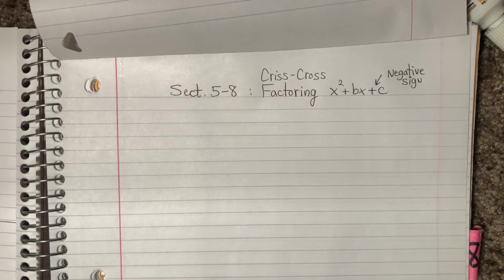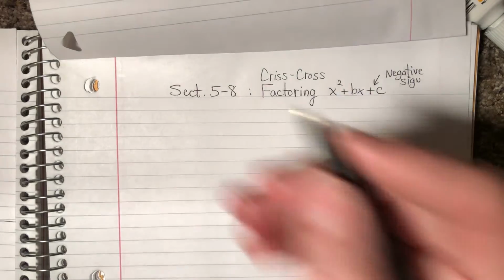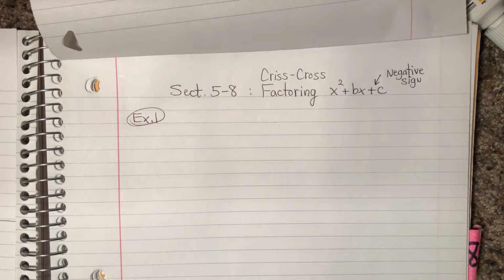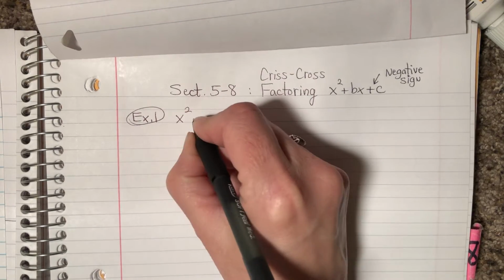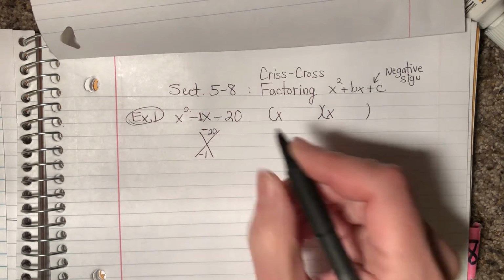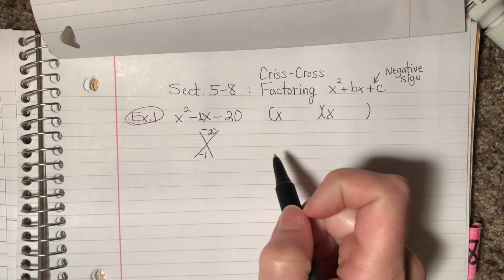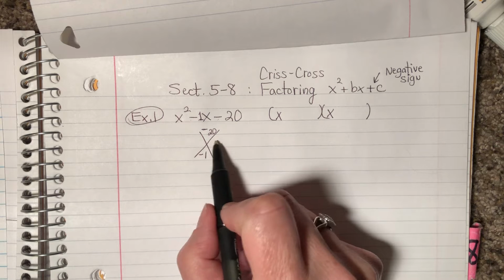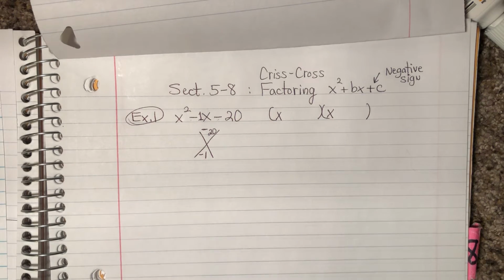[8-2] Sect. 5-8: Criss-cross Factoring